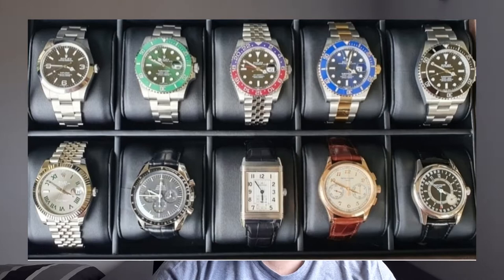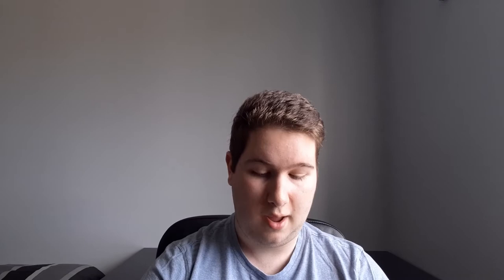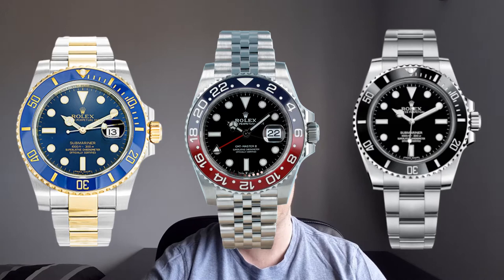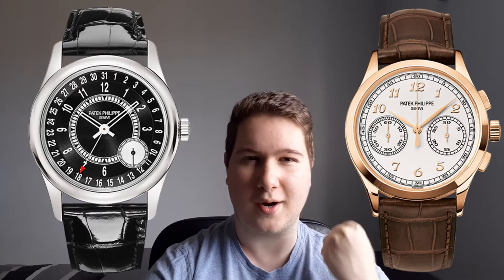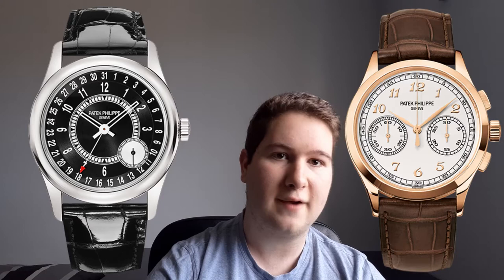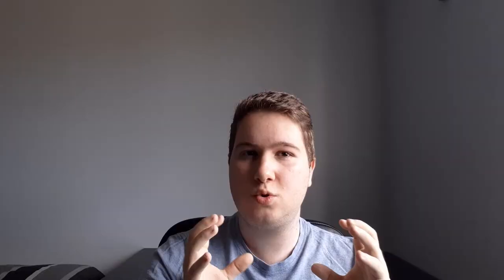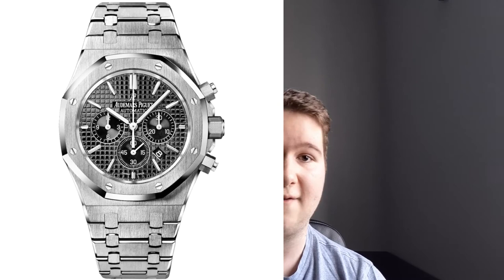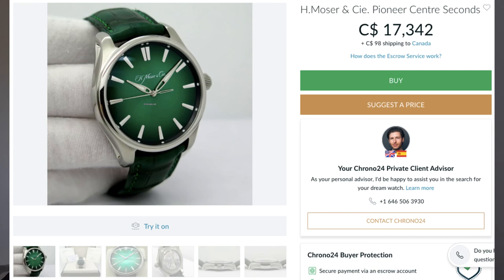Watch Collection Review: Adding Variety For Fulfilment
Hello Everyone, thank you for joining me in another video today where I review a close friend's personal watch collection. I feel this collection truly has the potential to evolve into something truly unique, beautiful and inspiring. Let me know what you think of my recommendations down in the comments below and feel free to make some of your own. Thanks!